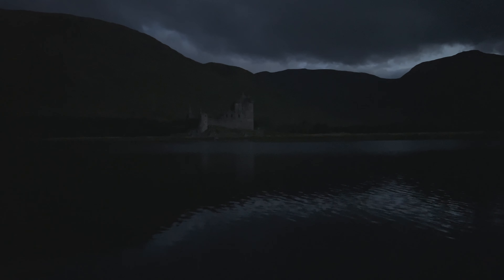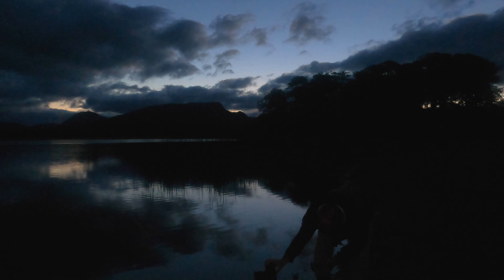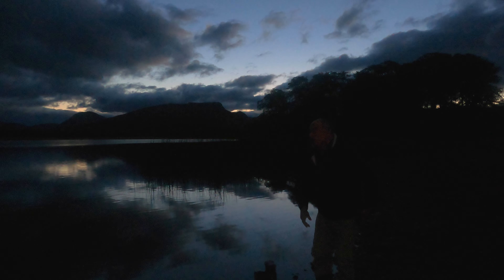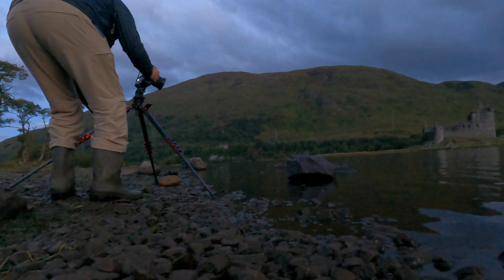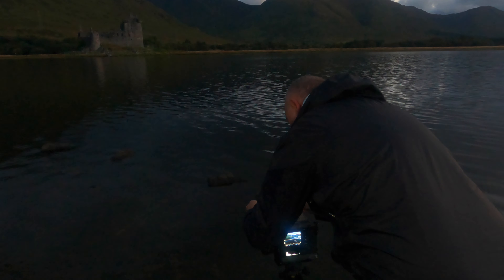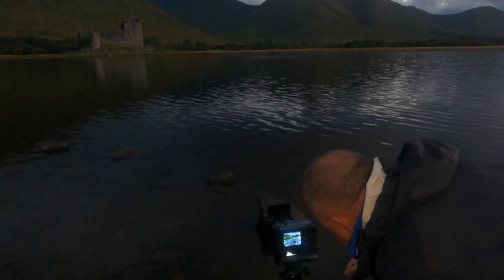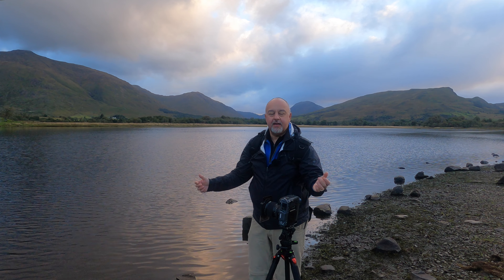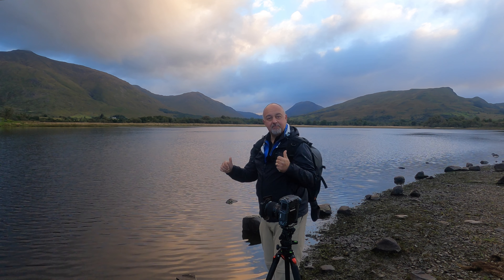LANDSCAPE photography | Combat POOR LIGHT to create GREAT images | Shooting with no SUN!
My Scottish adventure continues with a sunrise shoot at a beautiful location, water, mountains and a castle... who could ask for more? My high hopes were dashed when the expected light and colour failed to materialise. Not disheartened in the slightest I leveraged, texture, reflections and balance to create great imagery regardless.

I'm exclusively a Medium Format photographer, the Fuji GFX100 being my camera of choice. Wide and ultra-wide angle seascapes are my passion.

I specialise in large format print focussing on creating fine art images best viewed on a wall.

MY GEAR (and Raffys)
Illuminated dog collar RED
Illuminated dog collar BLUE

CAMERA LENS
Fujinon GF23mmF4 R LM WR Lens
Fujinon GF32-64mmF4 R LM WR Lens
Venus Optics Laowa 17mm f/4 Zero-D

FILTERS
NiSi 100mm V7 Professional Kit

TRIPOD
ProMaster Specialist SP425CK Carbon Fiber Tripod Kit
Acratech Panoramic Head with QR 25 lbs Load Capacity
Acratech Large Leveling Base 25 lbs Load Capacity

VLOGGING
GoPro HERO9 Black Camera
RØDE Microphones Wireless GO II Black